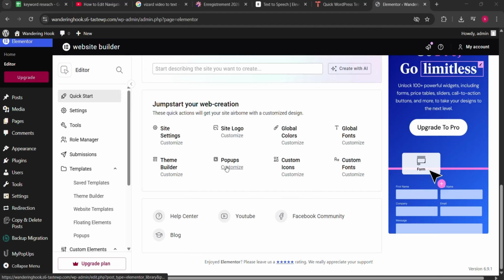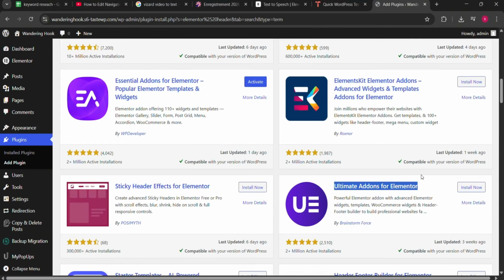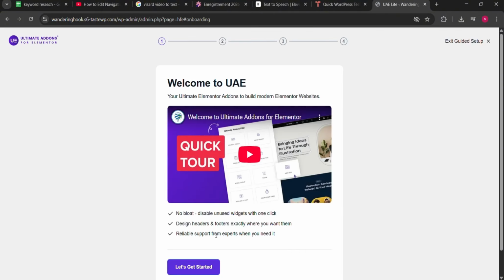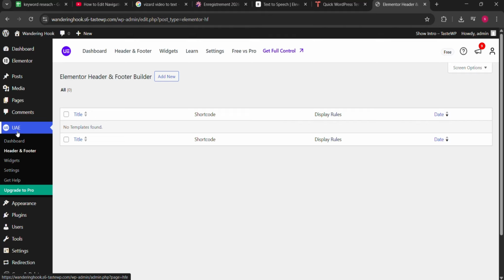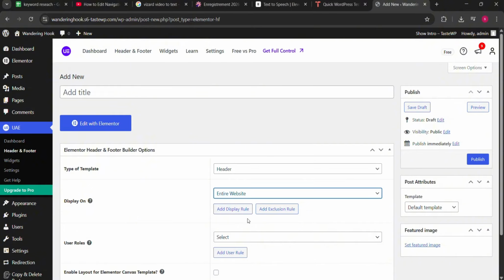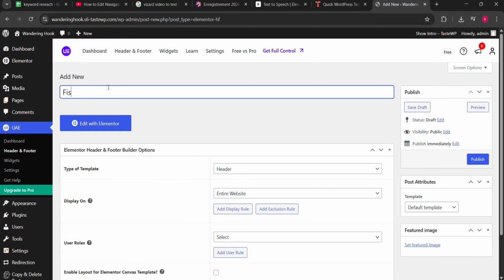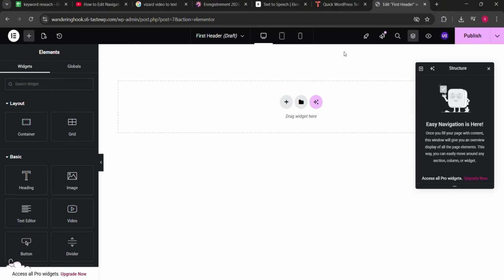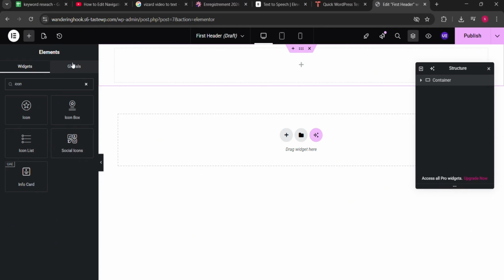How to Edit Navigation Bar in WordPress Elementor [2026 Step-by-Step]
Want to fully customize your site's menu? Learn how to edit the navigation bar in WordPress Elementor using the Nav Menu widget.